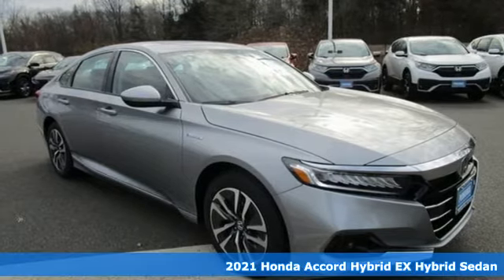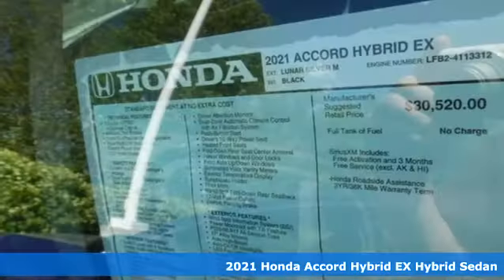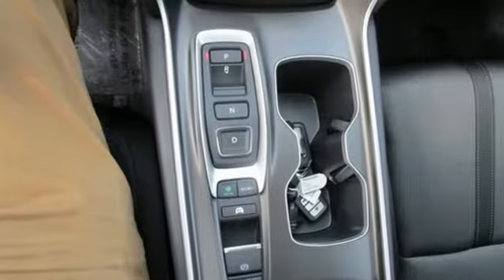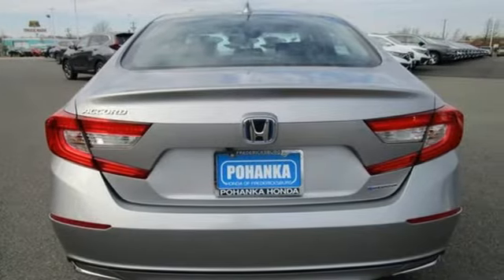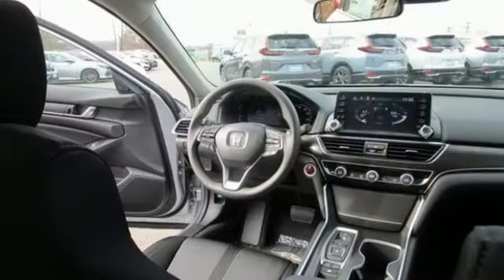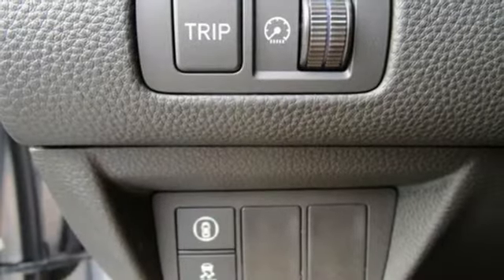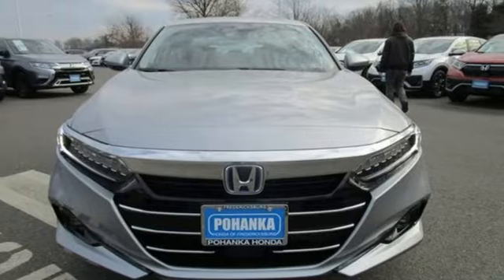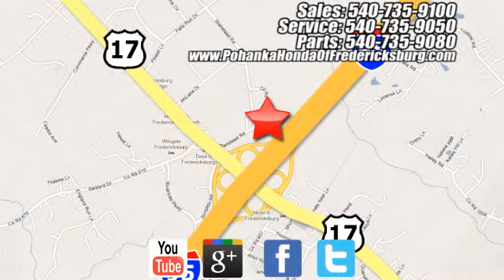New 2021 Honda Accord Hybrid Fredericksburg VA Richmond, VA FMA012219 - SOLD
Year: 2021
Make: Honda
Model: Accord Hybrid
Trim: EX
Engine: 2.0L 4-Cylinder DOHC 16V i-VTEC
Transmission: eCVT
Color: Silver
Interior: black
Stock #: FMA012219
VIN: 1HGCV3F45MA012219

Address:
60 South Gateway Drive